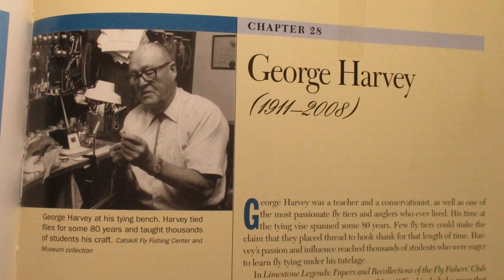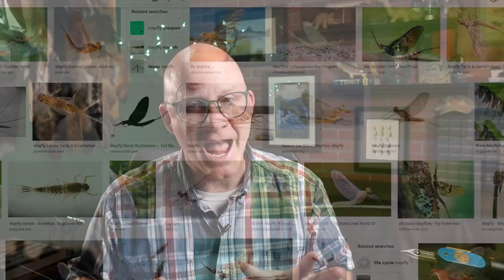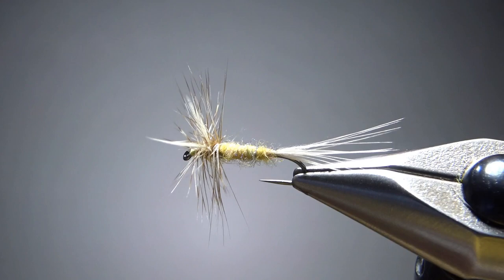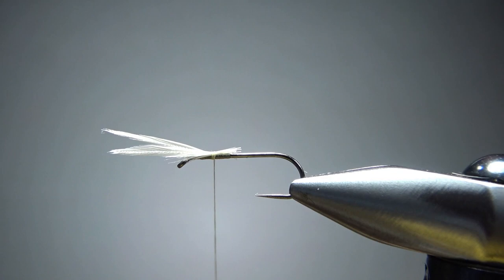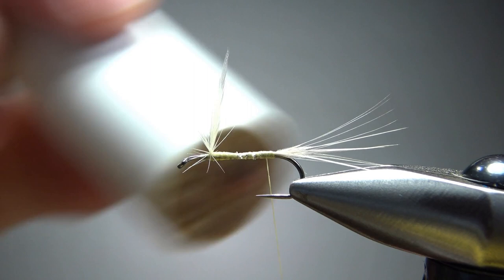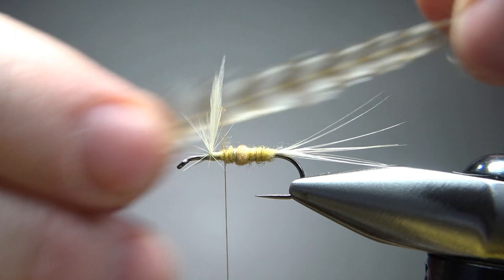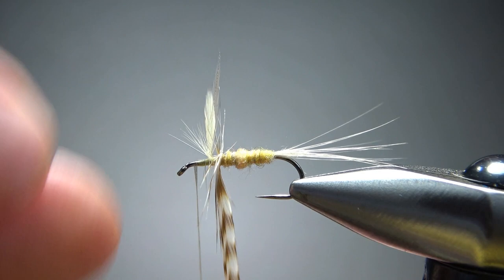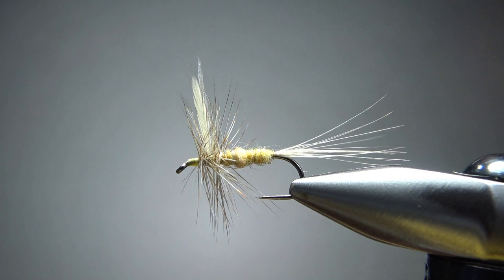What's a Sulphur Dun? It's this guy.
One of many sulphur dun mayfly patterns, this one was created by George Harvey of Pennsylvania. Vary the body slightly to match the sulphurs in your area-- from pale yellow to a slightly more orange.

Tail: White or cream hackle fibers
Body: Sulphur yellow or orange dubbing
Wing: White or cream hackle tips
Hackle: Cream or barred ginger